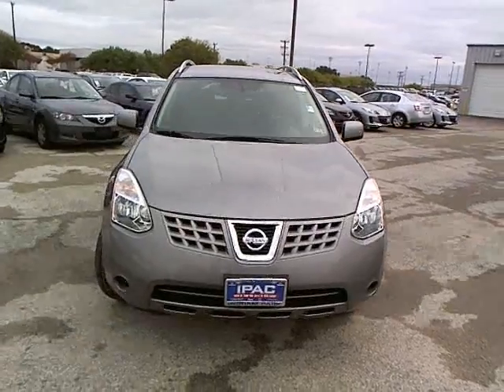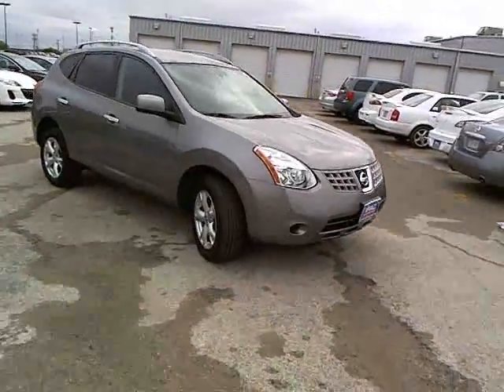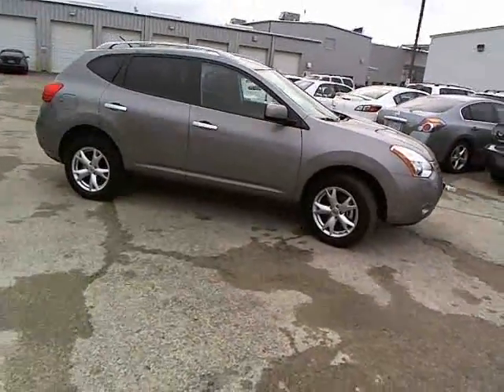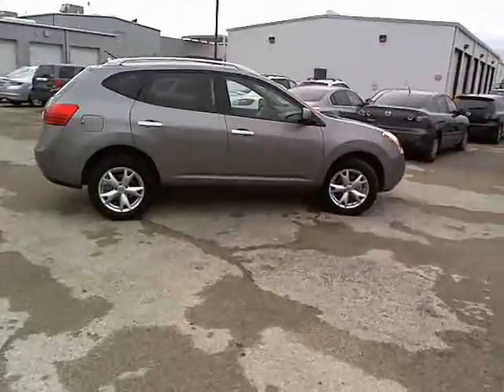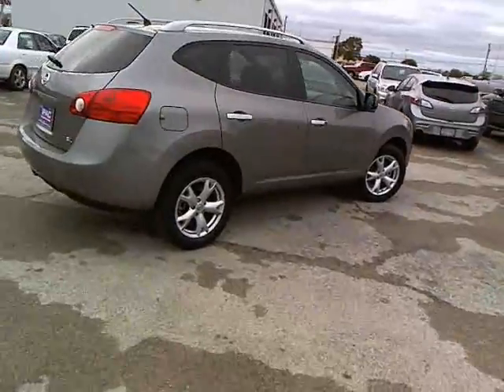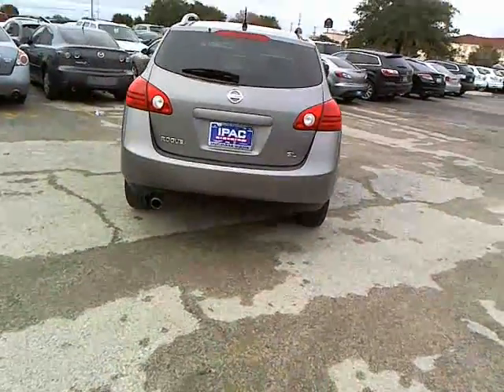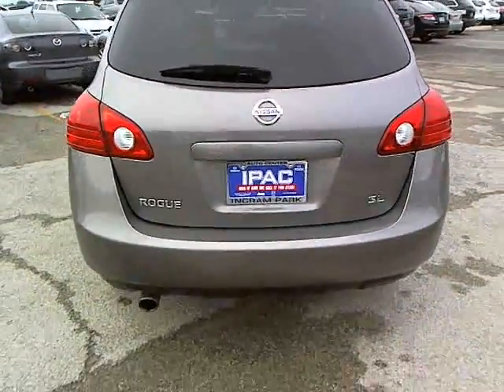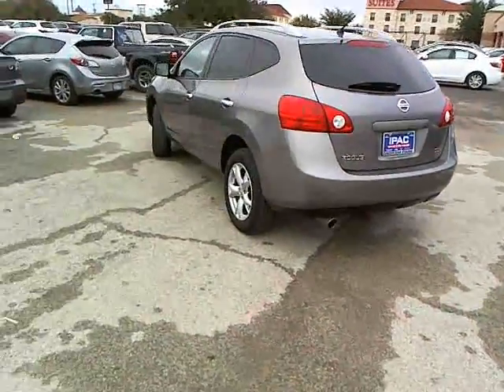2010 Nissan Rogue - Sport Utility San Antonio TX, Used 15241A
2010 Nissan Rogue SL - Stock#: 15241A